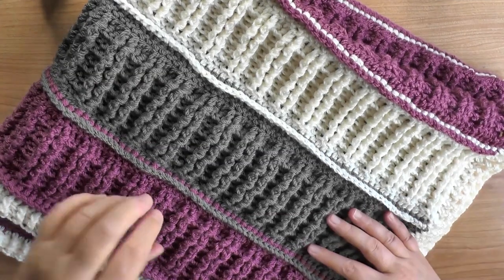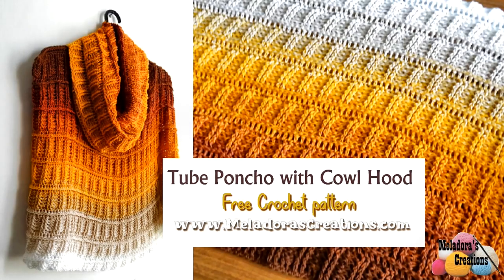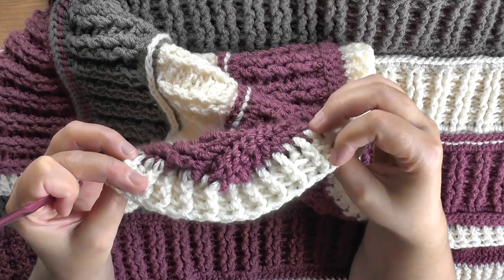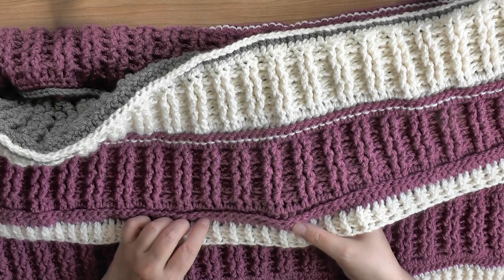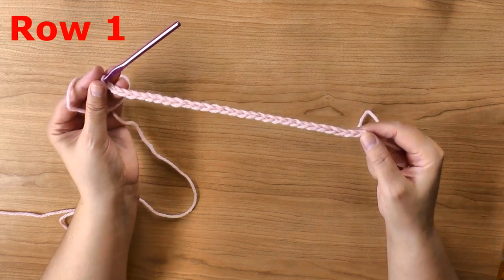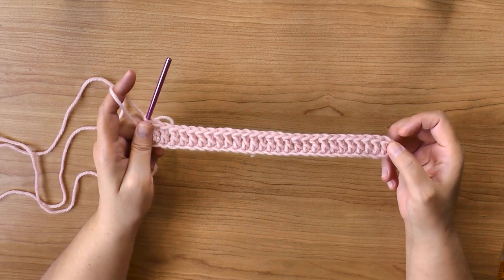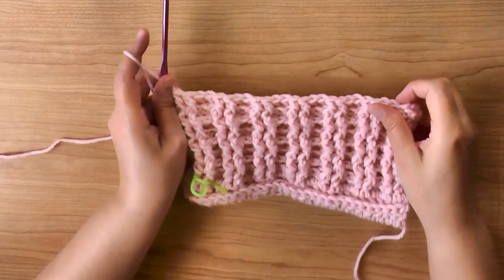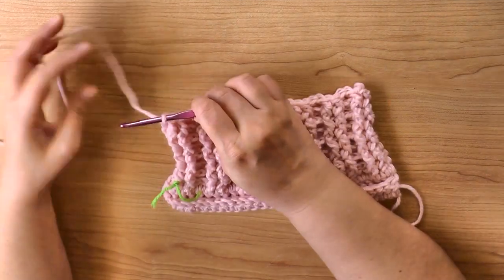Crochet A Ribbed Baby Blanket Like A Pro - Easy Tutorial For Right-handers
This Ribbed Crochet Baby Blanket is very warm. Makes a great blanket for the stroller or as a comforter in the dead of winter. Each strip of color on this blanket almost took a full skein of yarn to create. It's a real yarn eater, but the blanket is spongy and warm and worth the effort I promise!
The pictures don't do this blanket justice, it's so textured and pretty! Would make a great baby gift.

You can find more projects like this under the category Afghans & Baby Blankets

Social Links

0:00 Introduction
0:24 Yarn you'll need
1:21 showing the border
1:37 Hook needed
2:17 Size of Afghan
2:28 Gauge
2:47 Pick your main color
2:58 Multiples of the stitch
3:34 Amount of chains needed
3:54 Row 1
5:38 Row 2 *CORRECTION* Do FPDC not BPDC
6:33 Row 3
7:18 Row 4 - beg of repeat
9:18 Rows 5 - 10
9:58 PLACE MARKERS
11:03 showing row 5
12:40 How to count your rows
13:31 Row 11 (1/3 Border rows)
14:15 CHANGE to 2nd COLOR
14:51 Row 12 (2/3 Border rows)
17:33 Row 13 (3/3 Border rows)
19:11 Repeat rows 4 - 13
19:20 Repeat of row 4
20:35 continue to repeat for 6 more times
21:21 Repeat of row 11 - Don't change colors
23:08 Ending our afghan - Row 1
23:45 Ending our afghan - Row 2
24:42 The Border - Row 1 (side)
28:11 The Border - Row 1 (bottom)
29:16 The Border - Row 1 (Top)
29:56 The Border - Row 2
32:22 The Border - Row 3
34:34 Please Like & Subscribe!